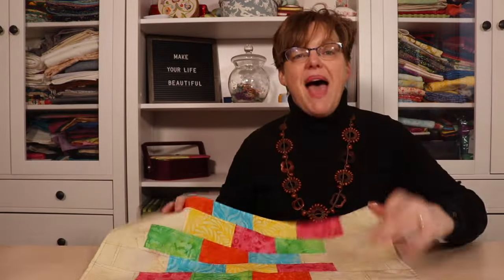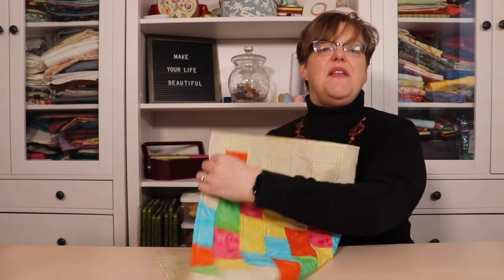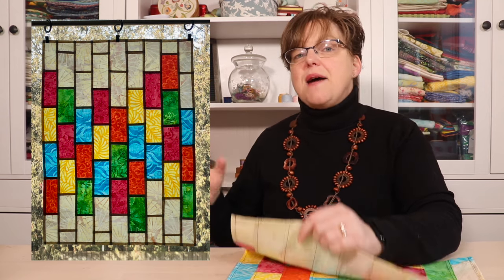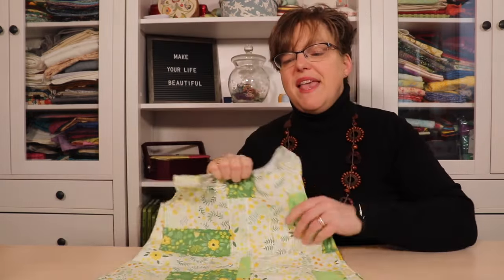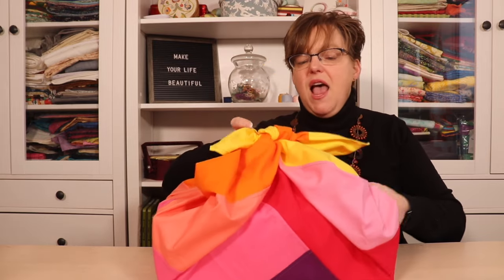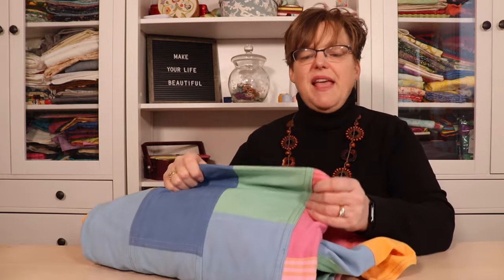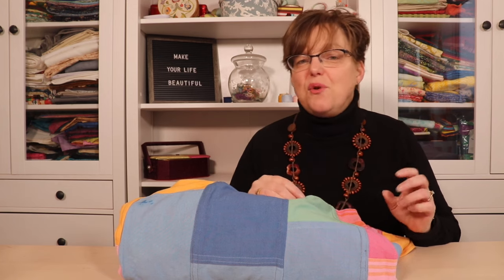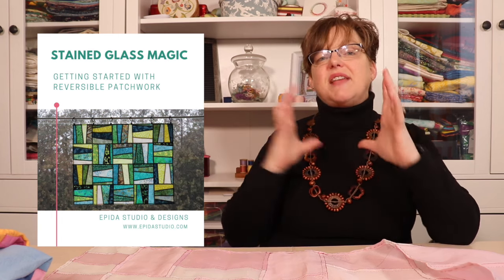What is reversible patchwork and how do I use it?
Reversible patchwork is a technique inspired by jogakbo, an ancient Korean sewing technique used to make pojagi (wrapping cloths) and other items.

This is a great technique for making large pieces of fabric with small pieces or scraps.

Chapters
0:00 introduction
0:30 what is reversible patchwork?
1:16 ideas for when to use it
3:30 example projects
7:42 how to do it
10:00 where did this come from?